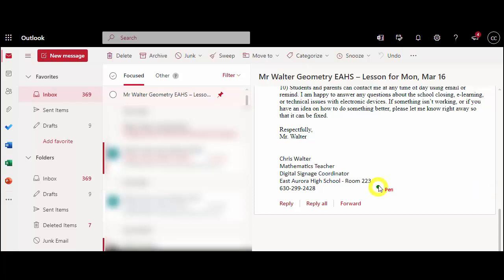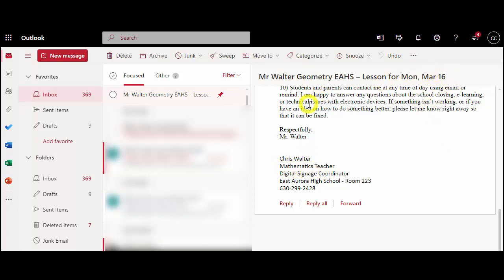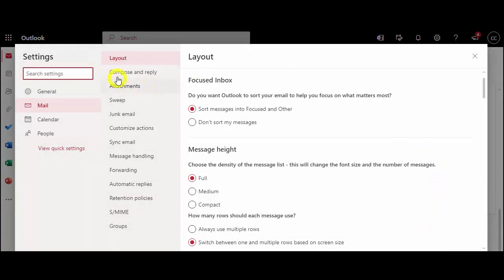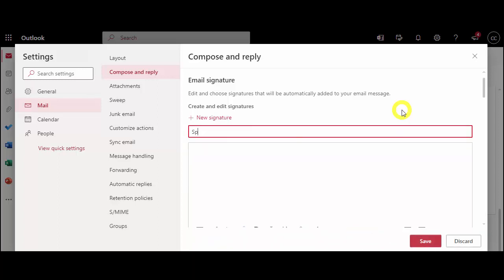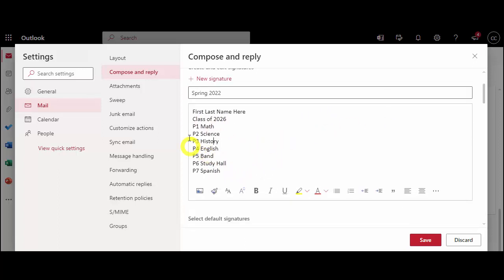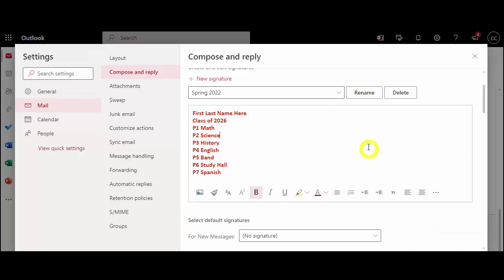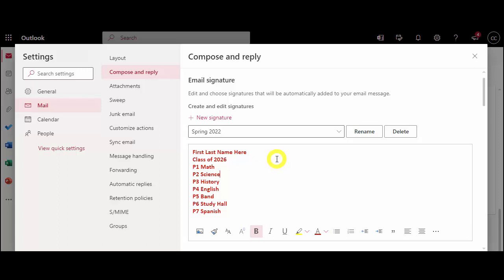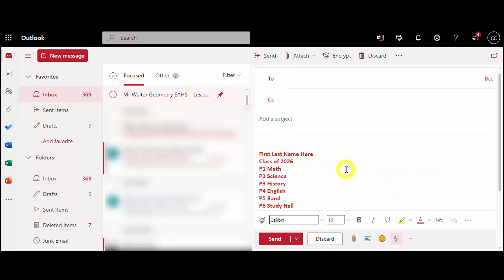[37] Email Signature Setup - Outlook O365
A tutorial on how to set up an email signature in the web browser version of Outlook O365.

This video is an updated version of a previous video. The old video has been removed from YouTube.